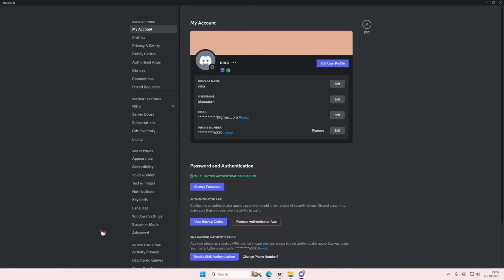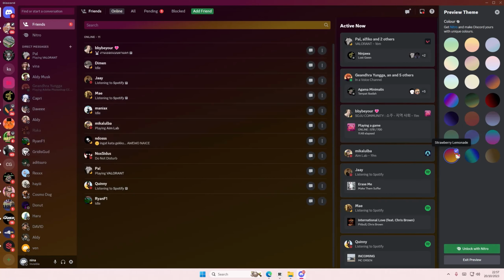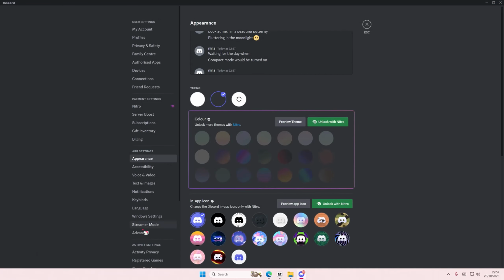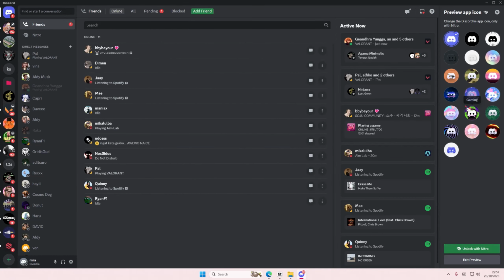Nitro Users Only How You Can Easily Change Your Discord In App Icon And App Theme On Discord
Learn how you can change your Discord appearance by watching this video.